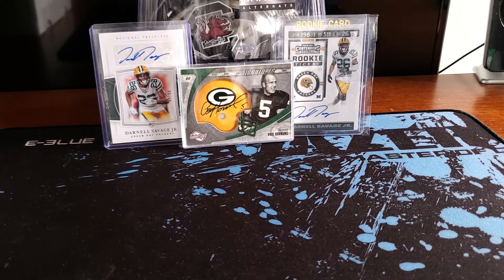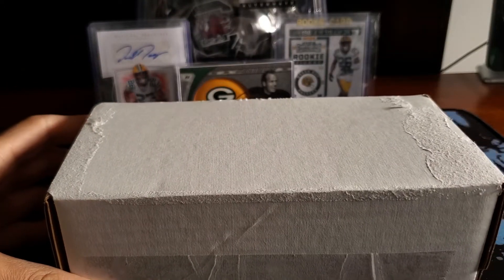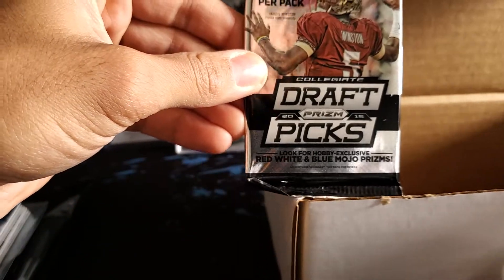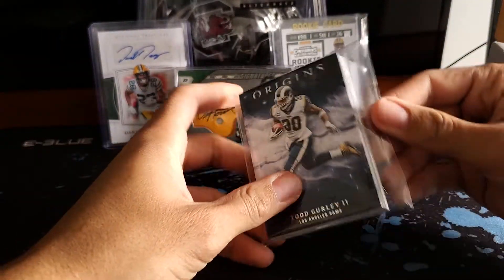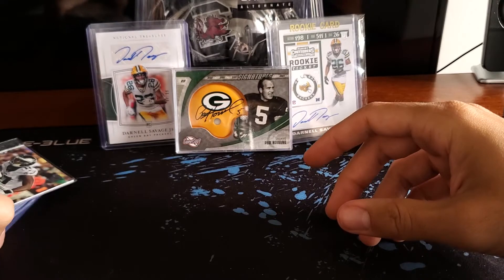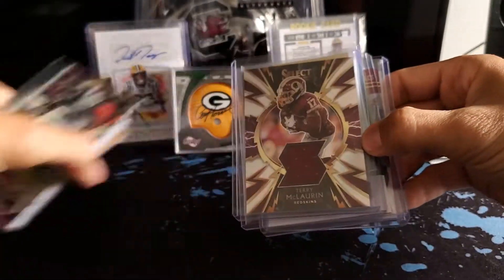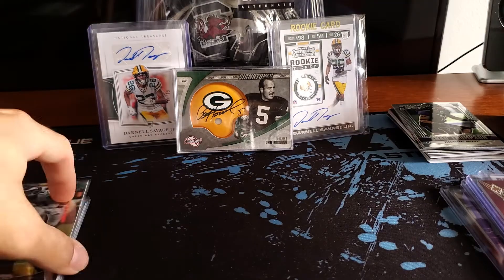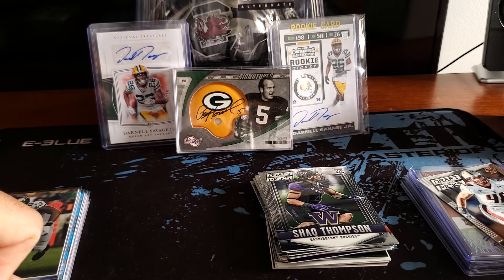🔥 🔥 NFL Hot Pack Opening 🔥 🔥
Today I opened up an NFL Hot Pack with 4 Guaranteed Hits off eBay.

Link to my eBay store: